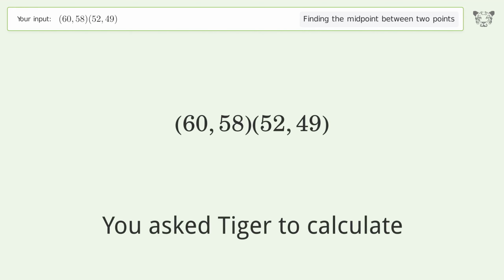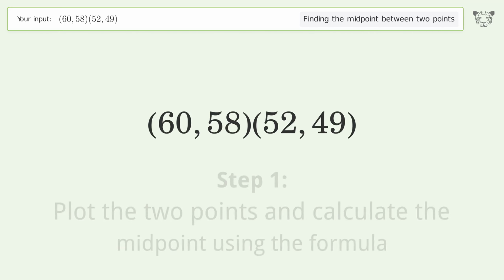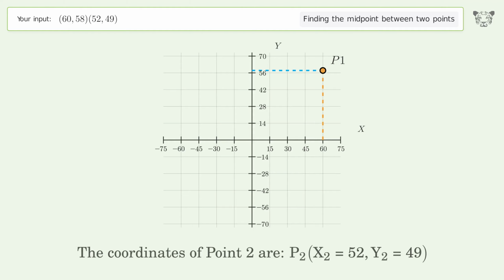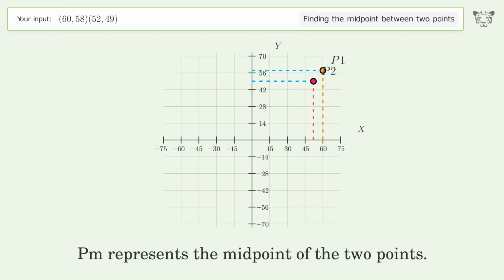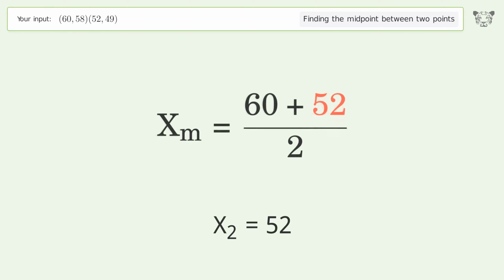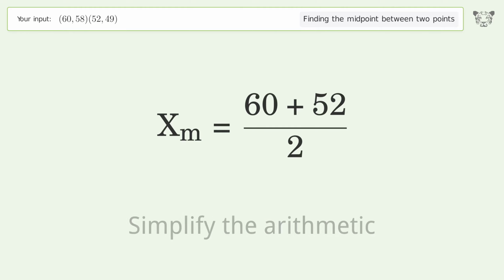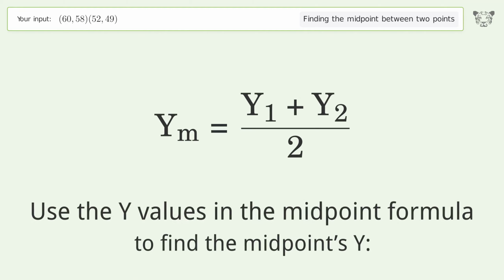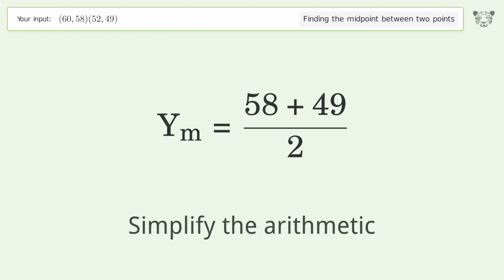Find the midpoint between two points p1 (60,58) and p2 (52,49): Step-by-Step Video Solution